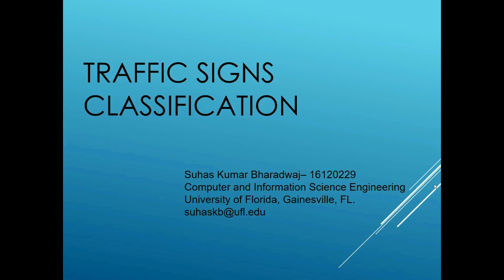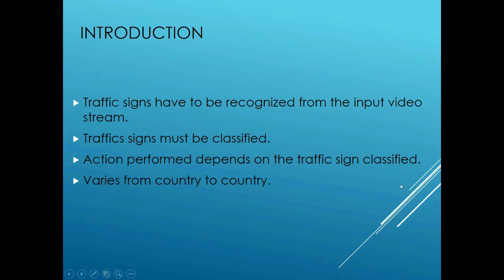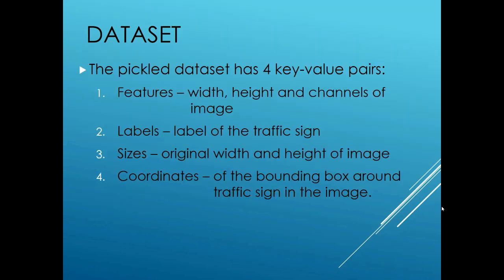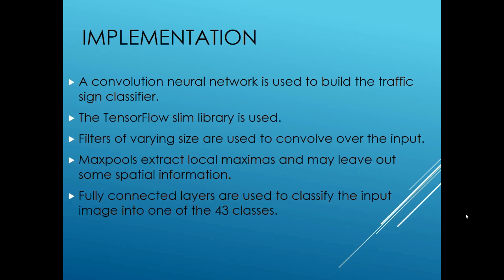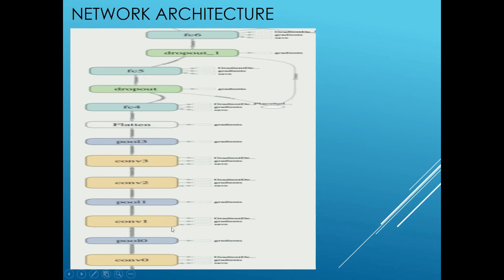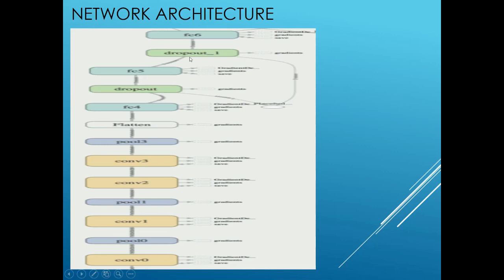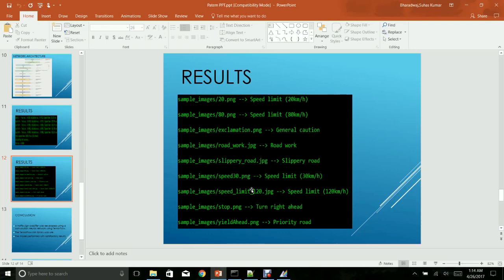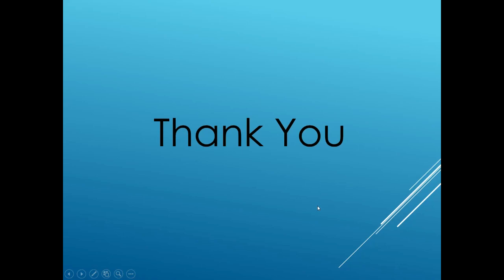EEL 6825 Pattern Recognition Project Traffic Sign Classifier